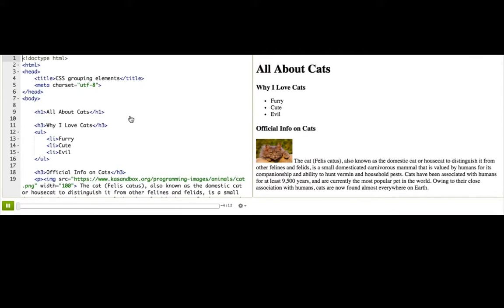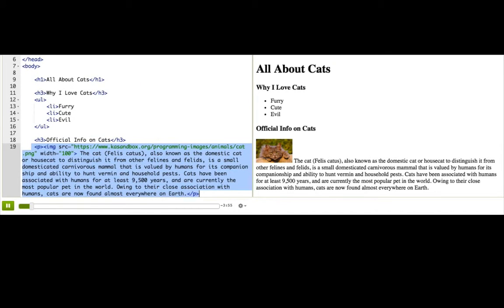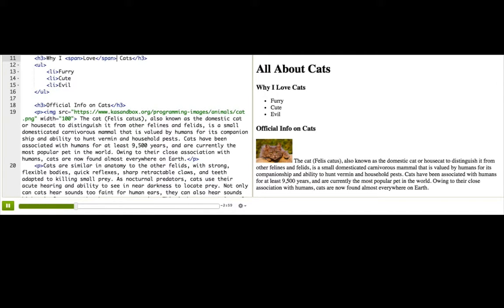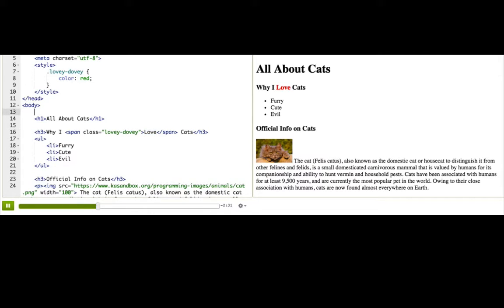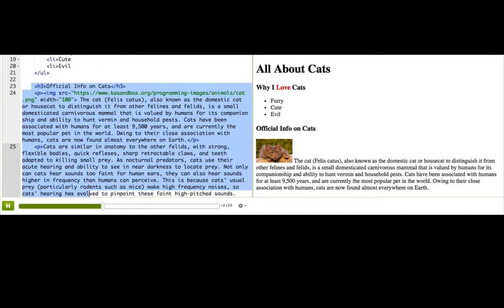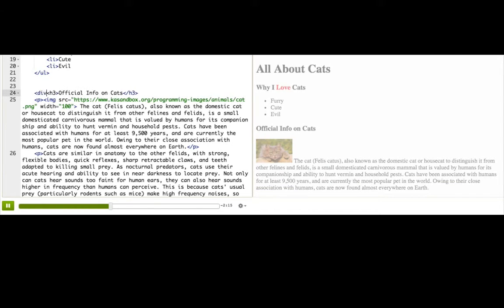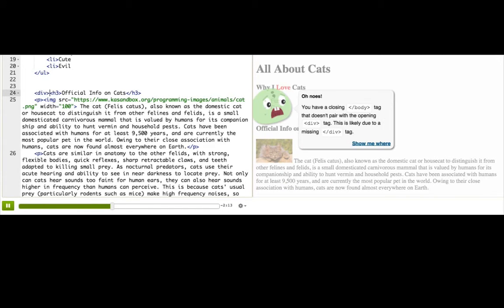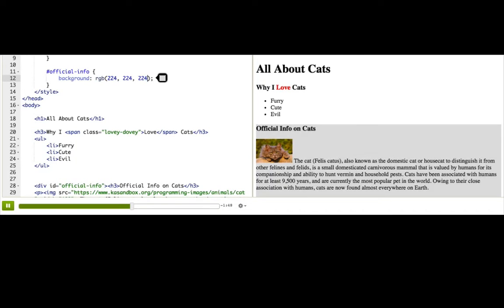HTML5 and CSS3 Tutorial - CSS grouping elements Верстка